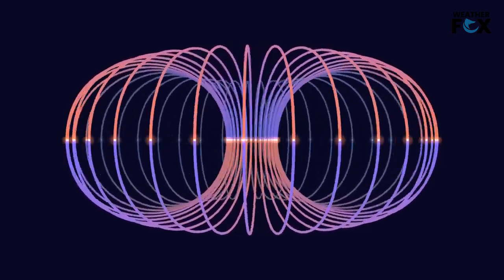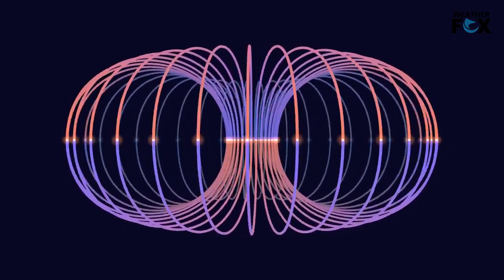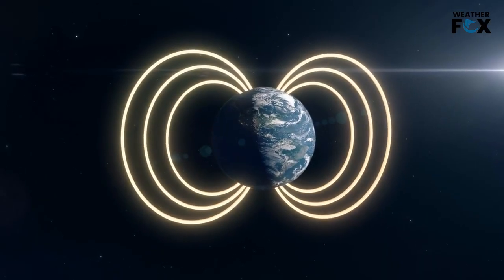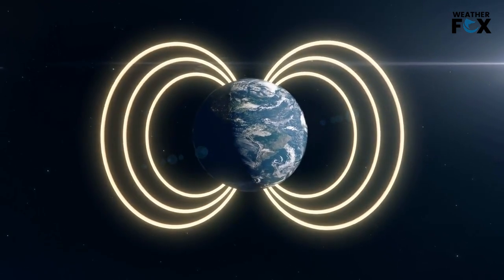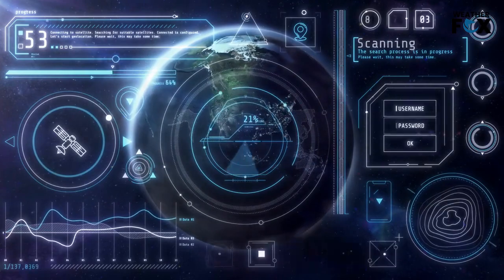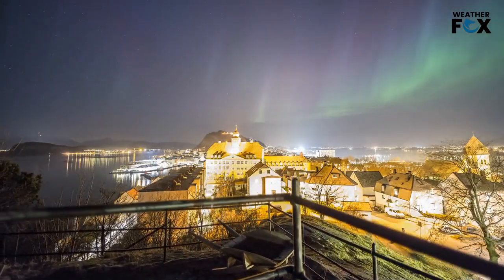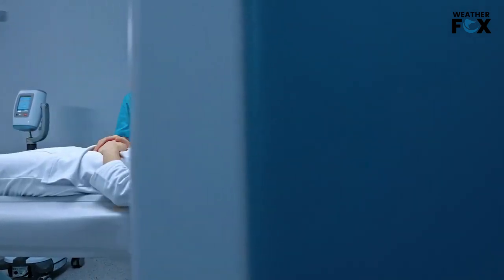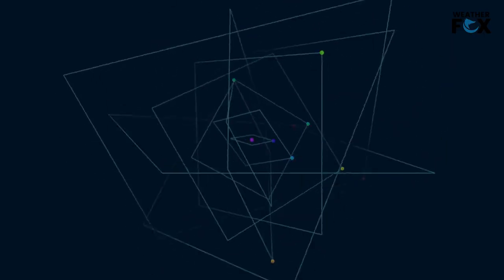How Earth’s Magnetic Force Impacts Storms, Winds, and Weather!🧲🌪️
Earth’s magnetic field is more than just a shield against solar radiation—it’s a hidden force that influences global weather patterns. From altering atmospheric currents to impacting weather systems, this invisible power affects climate in fascinating ways. Watch to uncover how Earth’s magnetism plays a crucial role in shaping our world’s weather.